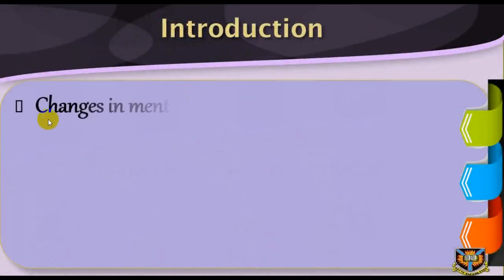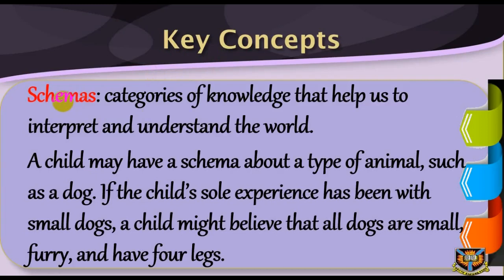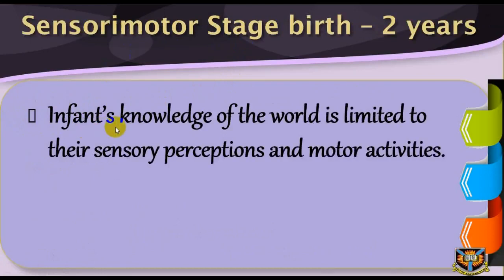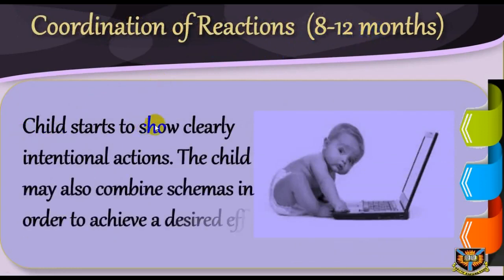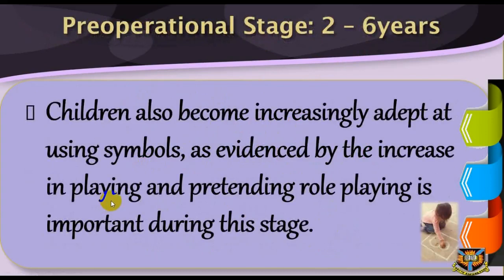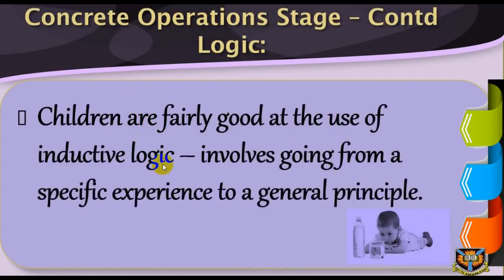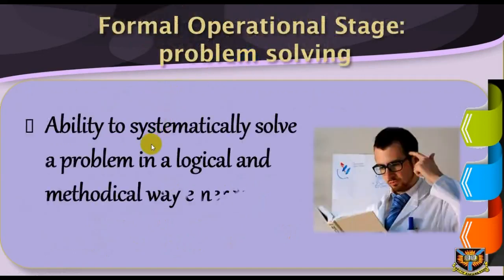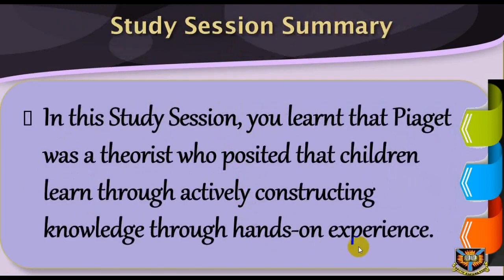psy 205 ss5